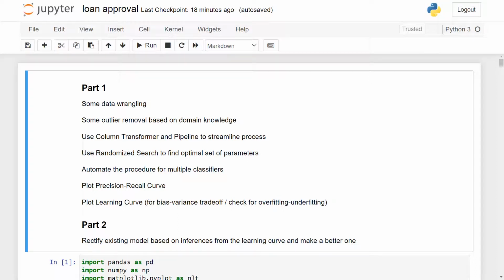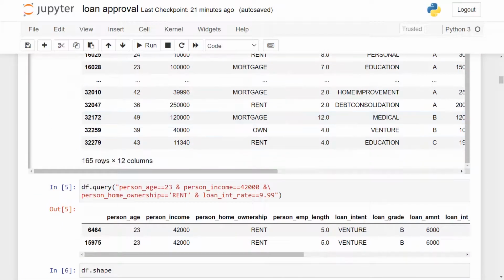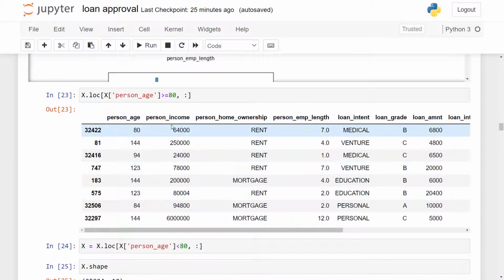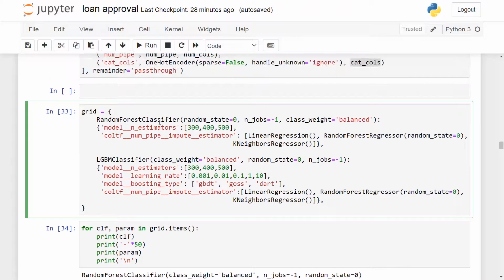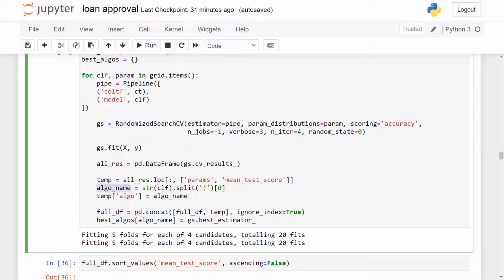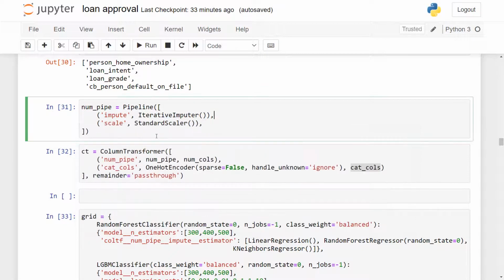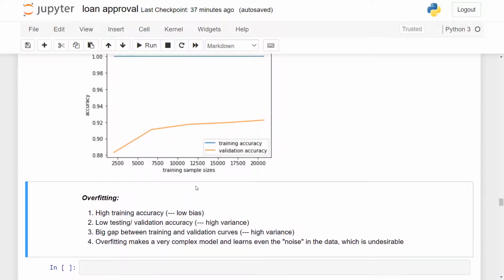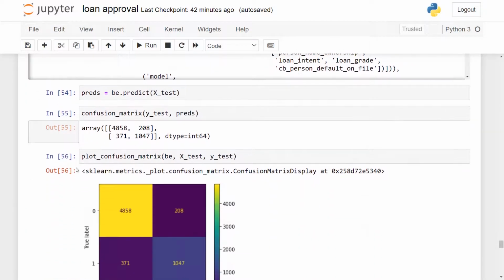Machine Learning Project | Credit Risk Analysis | Learning Curves | Overfitting | Python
In this video we will look at a Machine Learning project that will try to predict whether someone will get their loan sanctioned or not.

We will use a Randomized Search too find optimal set of parameters. We will then use precision recall curves and learning curves to assess the model performance.

We will rectify the case of overfitting in the model and make amends to make to more robust and generalized.

Thanks!